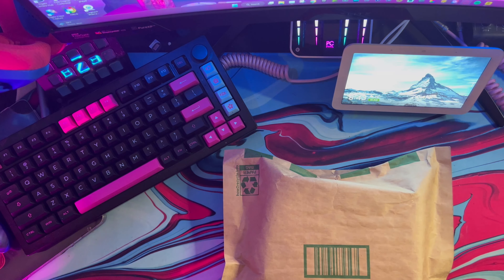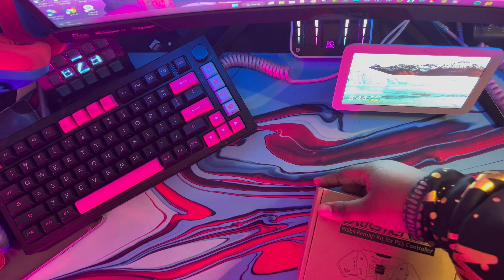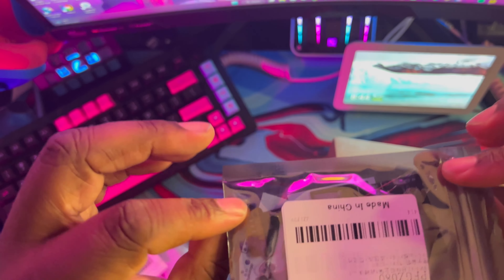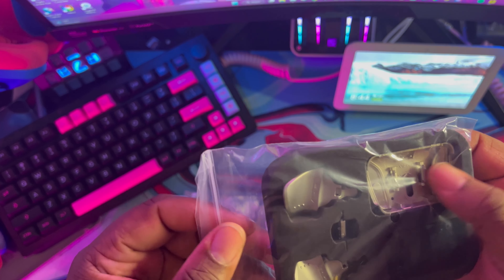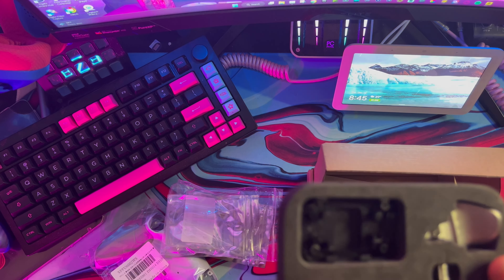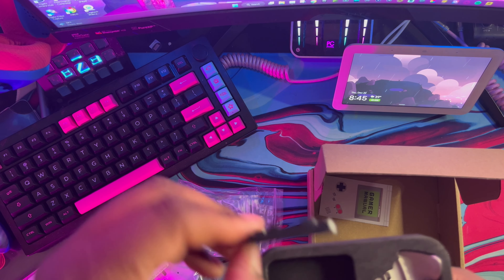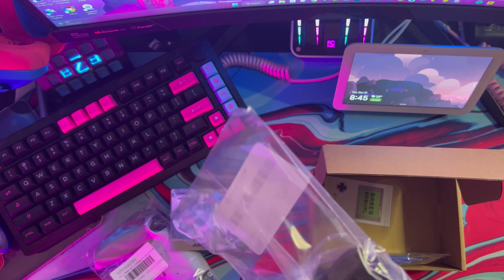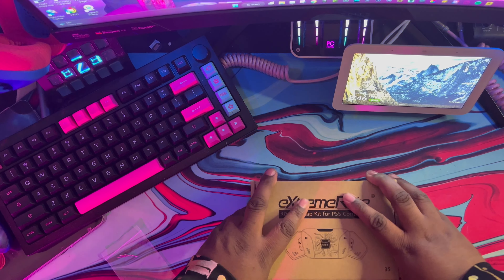Unboxing The New eXtremeRate RISE4 Real Metal Buttons RMB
Rubberized White Programmable Real Metal Buttons (RMB) Version RISE4 Remap Kit for PS5 Controller BDM 010 & BDM 020

Twitch.tv/daddyezeeGaming